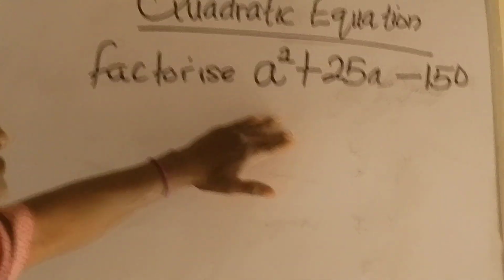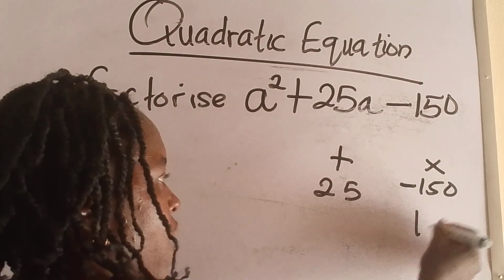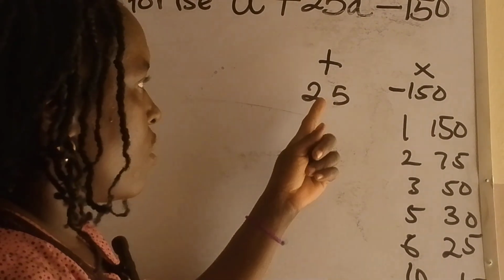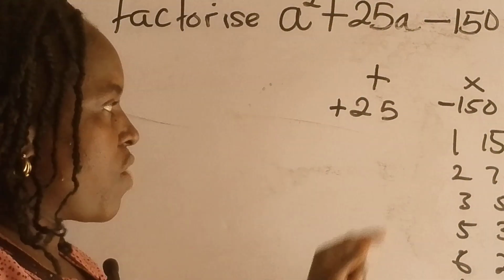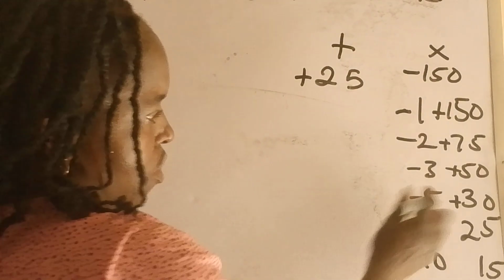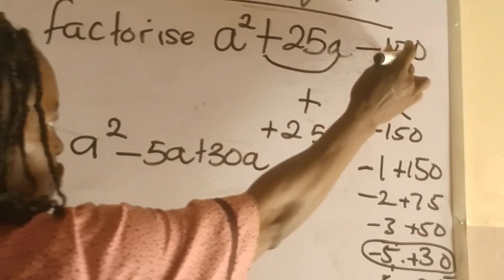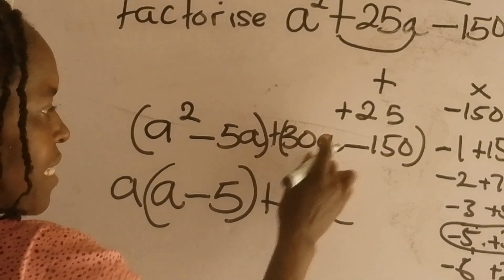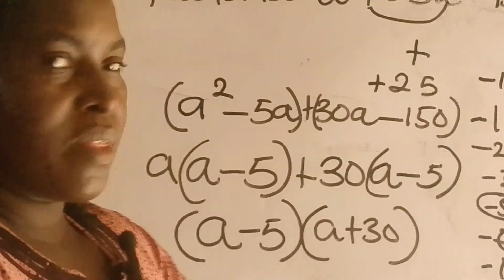16 November 2025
Learn how to solve Quadratic Equations quickly and clearly! In this video, I explain factorization, completing the square, and the quadratic formula with simple step-by-step examples. Perfect for WAEC, NECO, JAMB, and general maths revision.